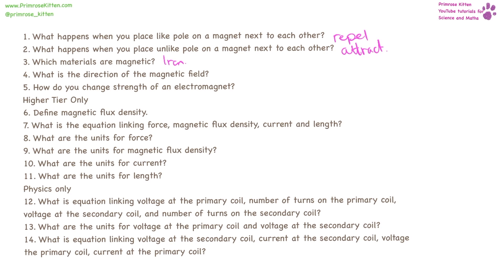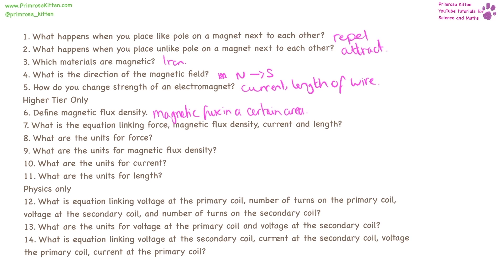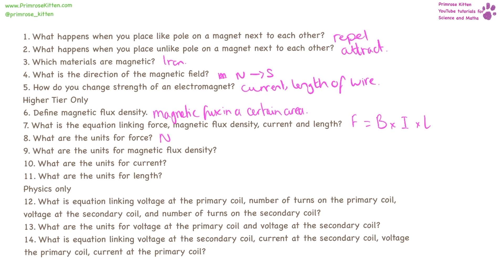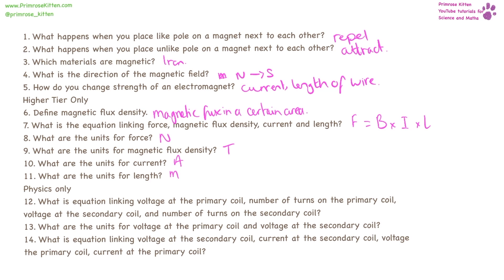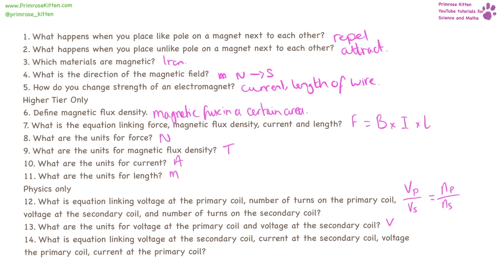MAGNETS. AQA P2-Topic 7 Quick Fire Questions 9-1 GCSE 9-1 Physics or Combined Science Revision